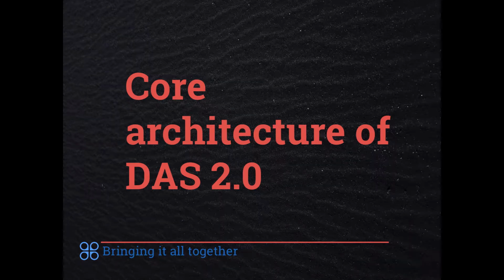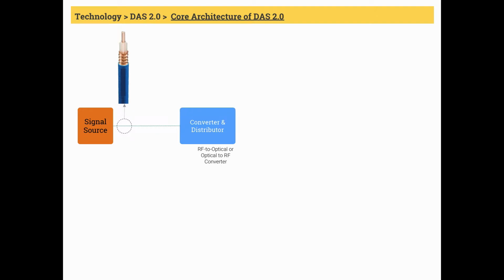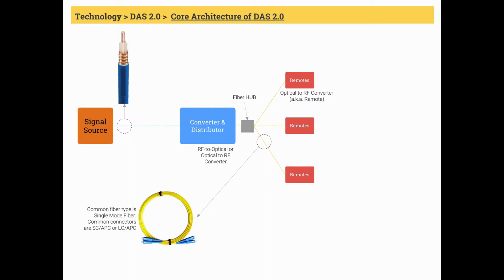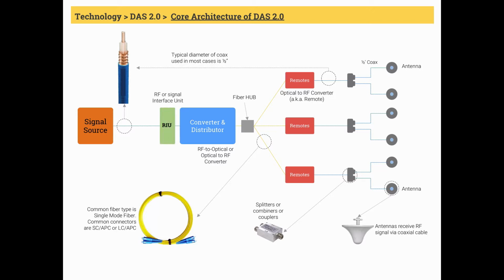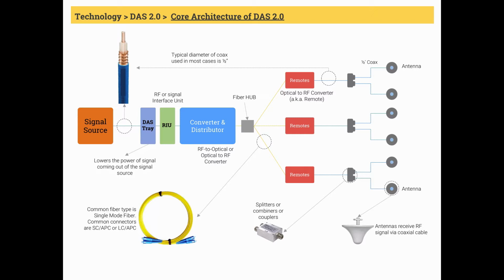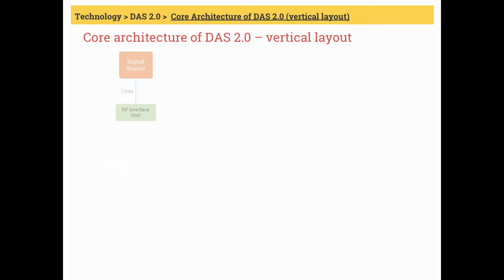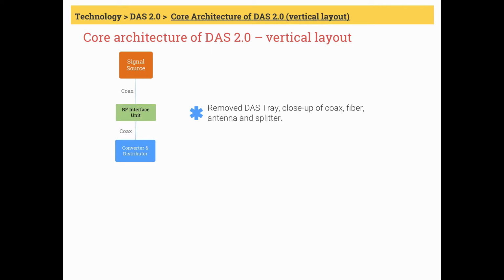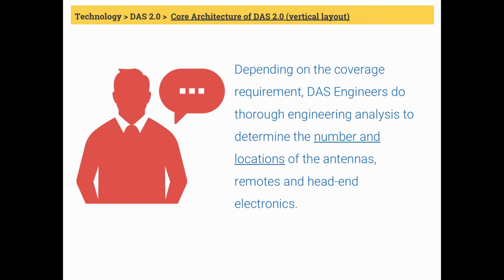(2 Technology) Part 8 - DAS 2.0 Core Architecture